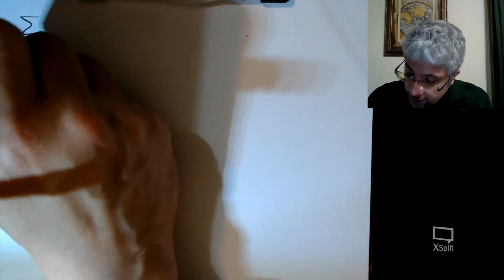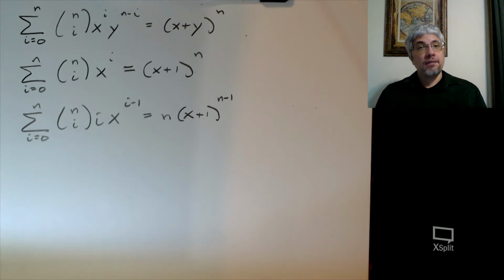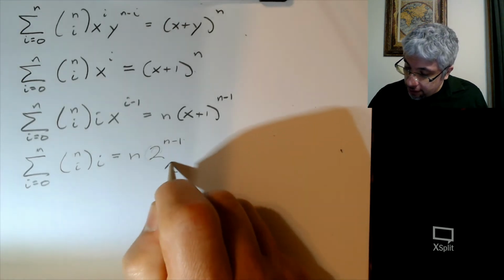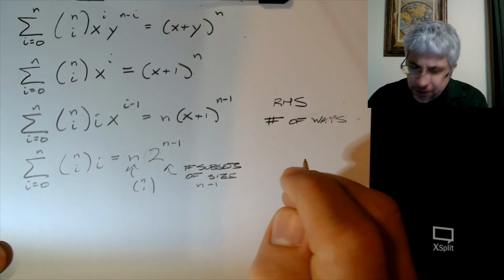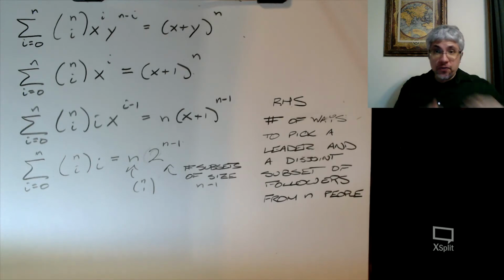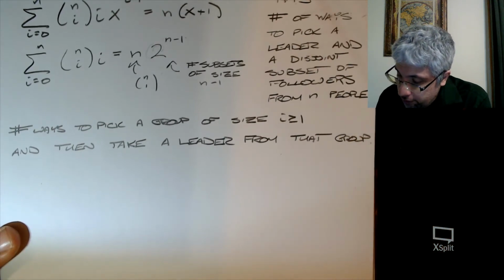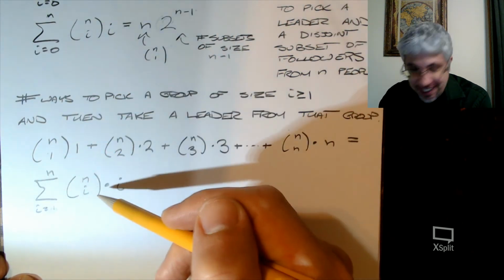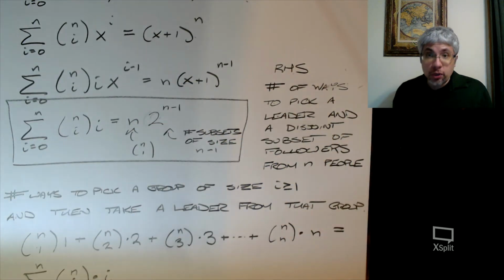2 003 A Binomial Theorem Identity